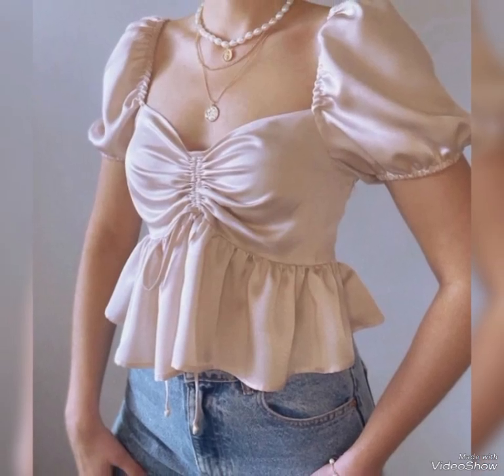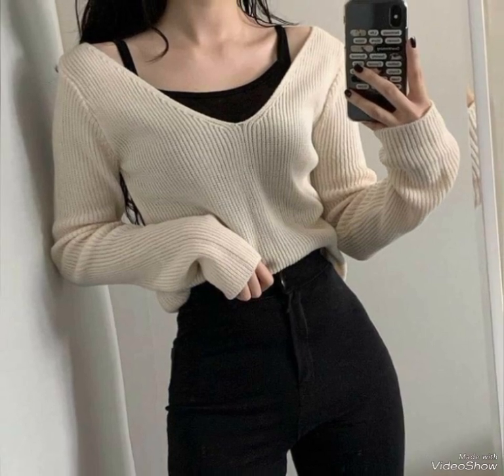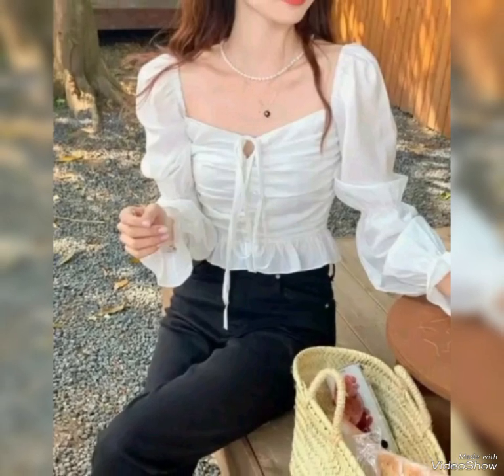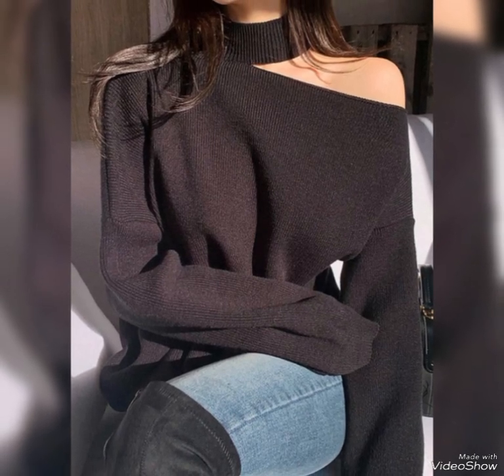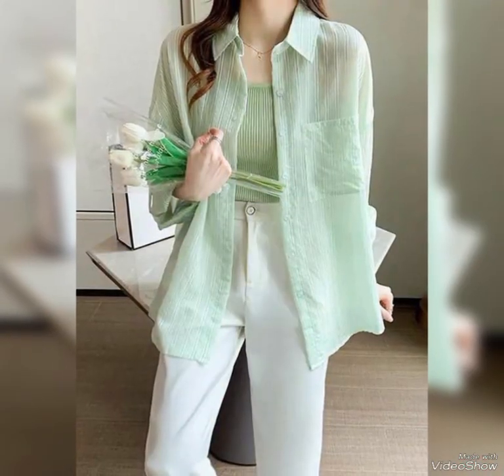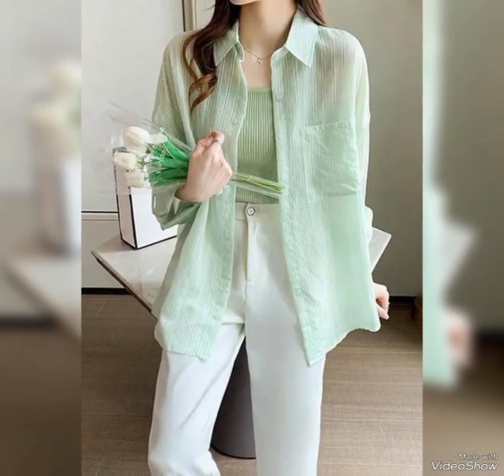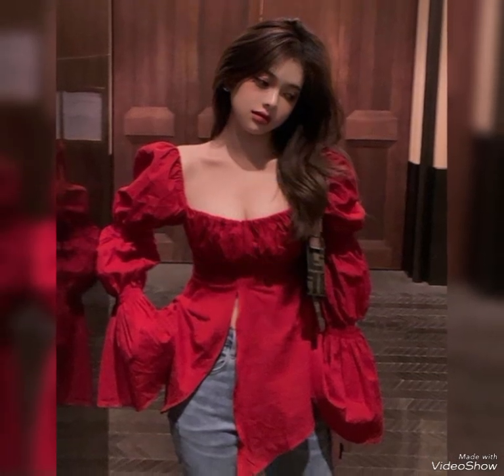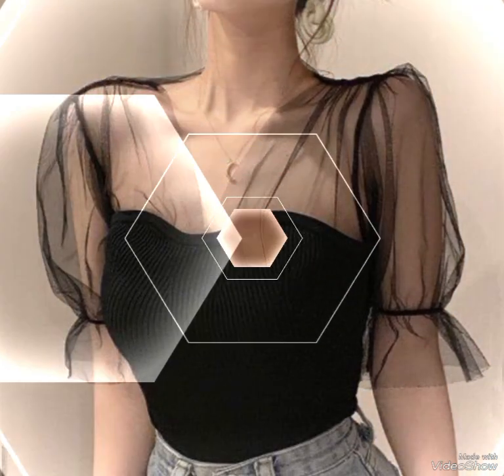korean blouses variety in styles from loose fitting and oversized designs and trendy too good design